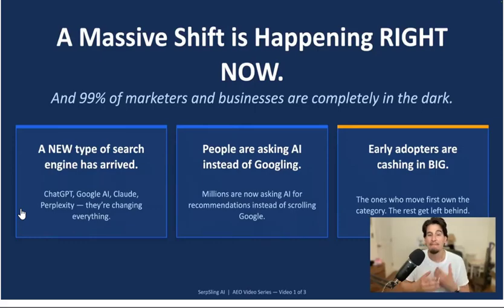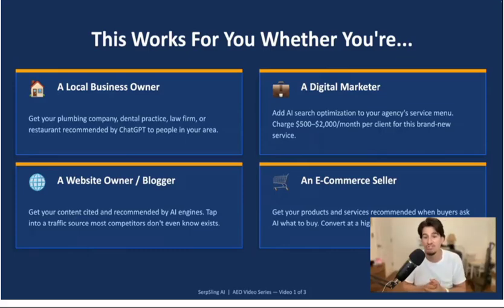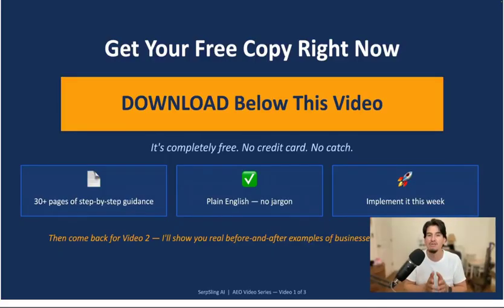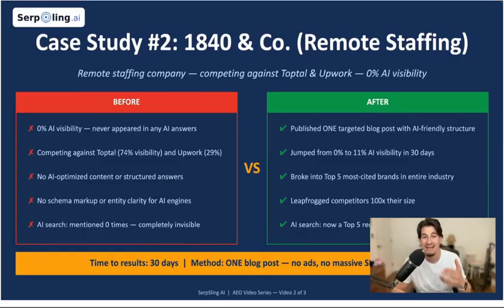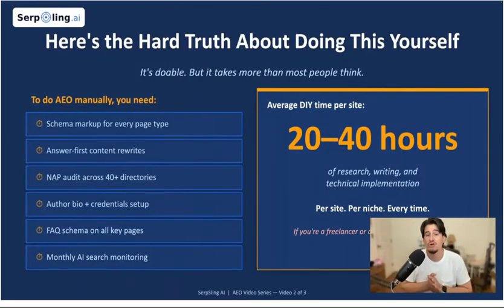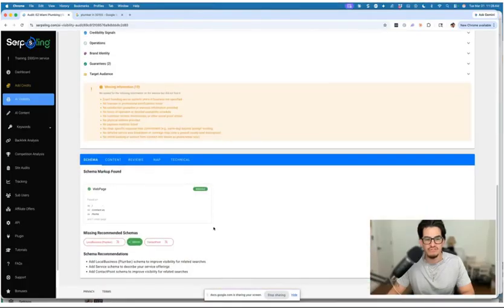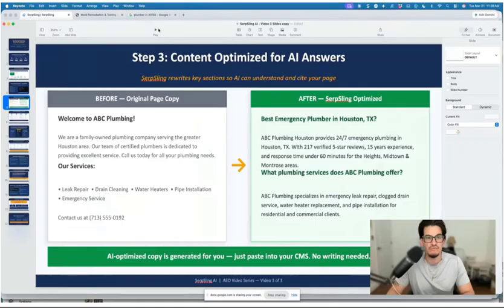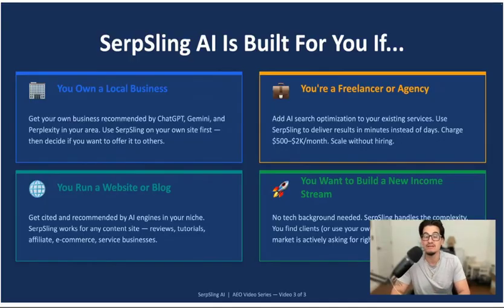A E O Ss J Z 2026